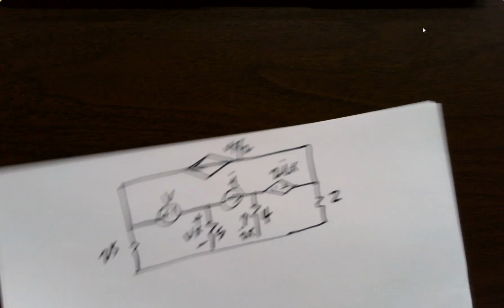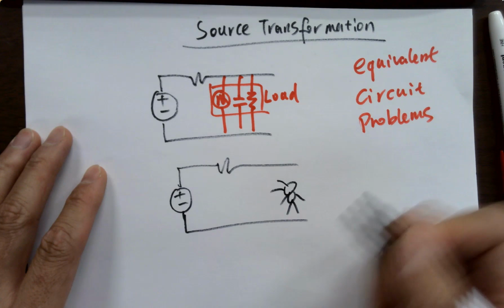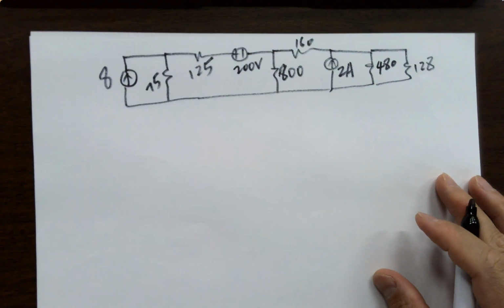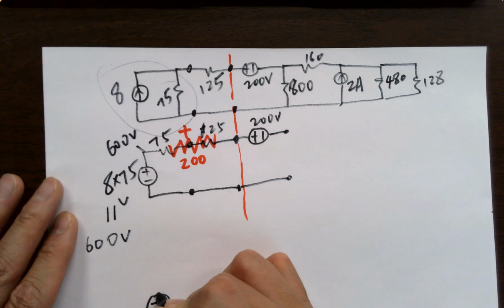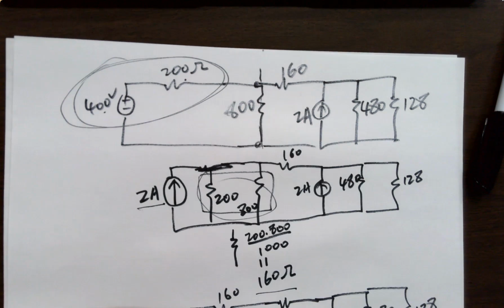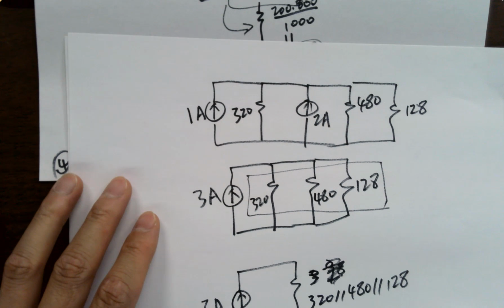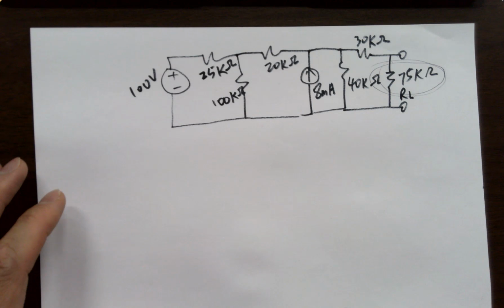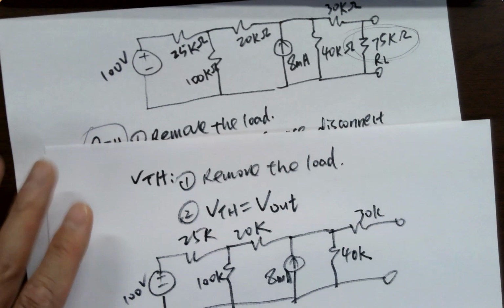EENG281 Lecture 13 - Equivalent Circuits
DC Circuits, Source Transformation, Thevenin's Equivalent Circuit, Norton's Equivalent Circuit